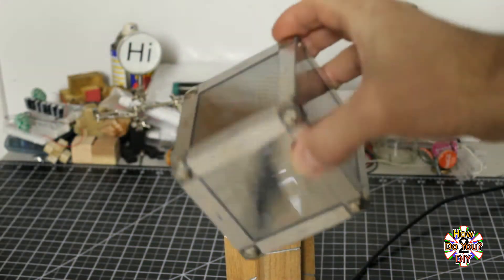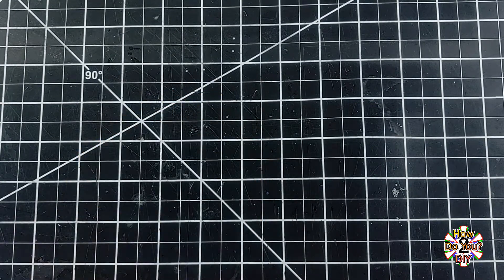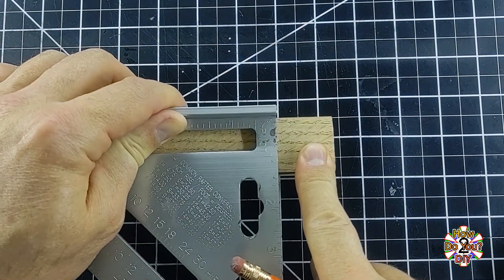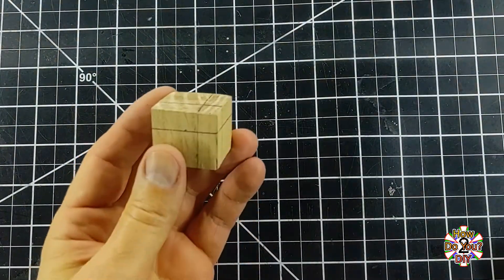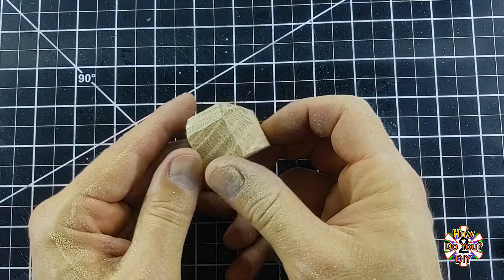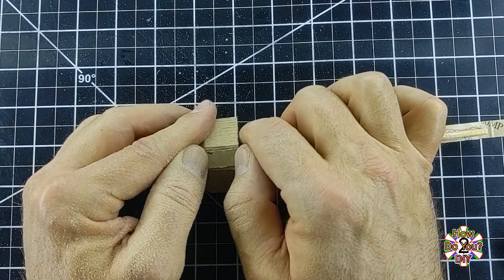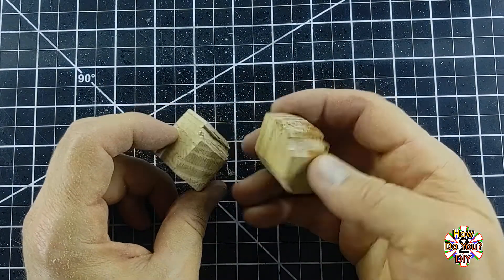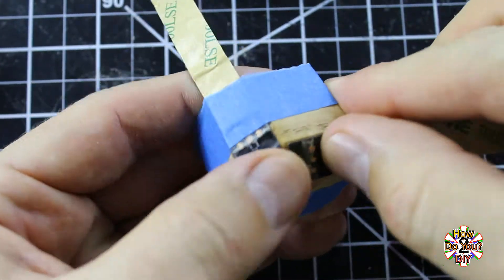My Soldering Jig for Building LED Cubes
If you need to make an Infinity Cube, you'll want to also make this jig to hold your LED strips as you solder them together.

▽ Here is what I used:

Tools
Straight Edge Ruler
Hand Saw
Bit #115 (Carving Cylinder,
Bit #199 (Carving Disk,
Small Files
Small Rasps
60 Grit Sandpaper

Parts
1 1/4" Square Dowel
- or -
1 1/4" Wooden Cube